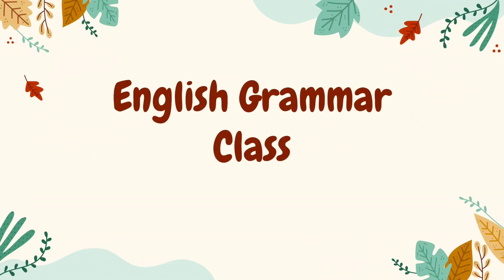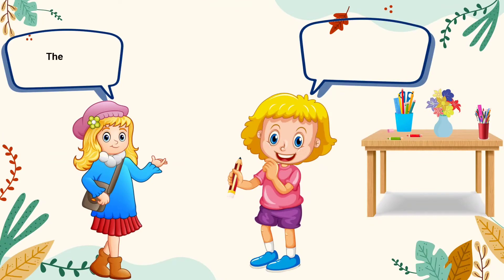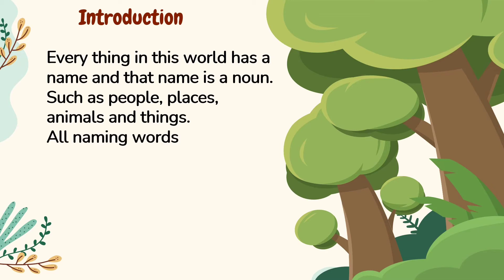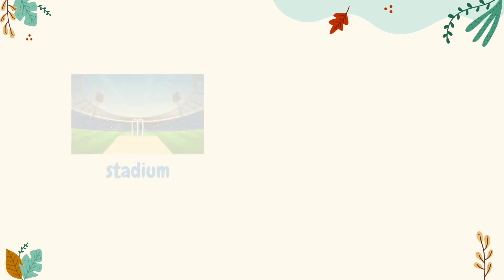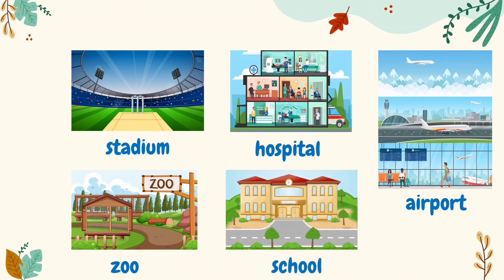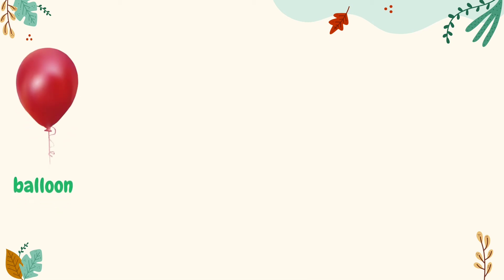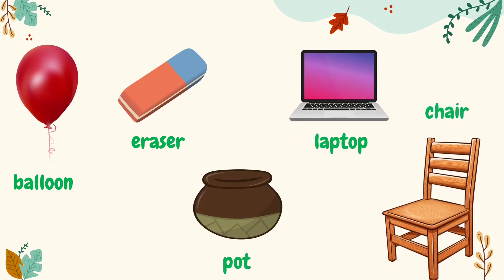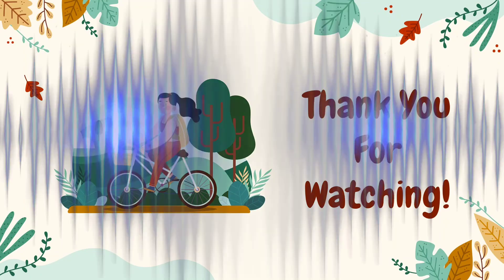Grammar | Nouns | Naming Words | Parts of Speech